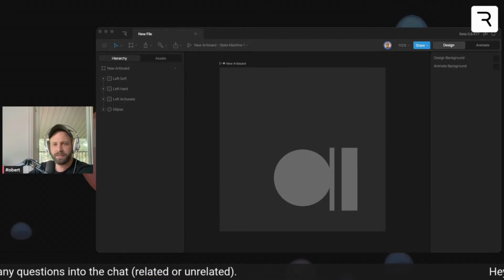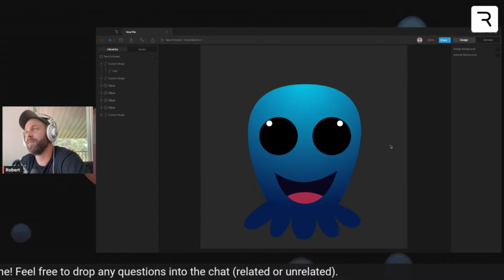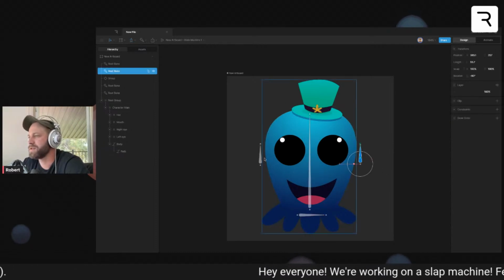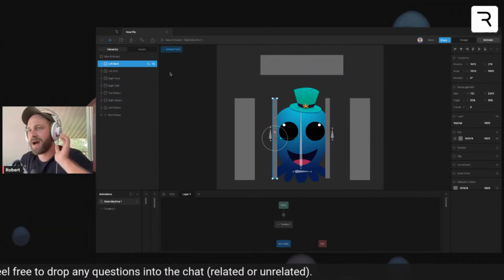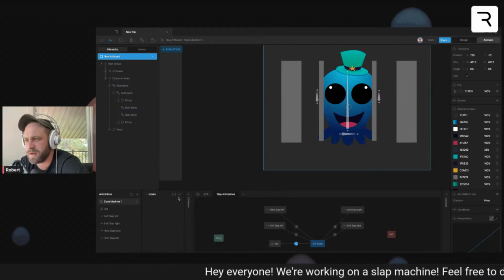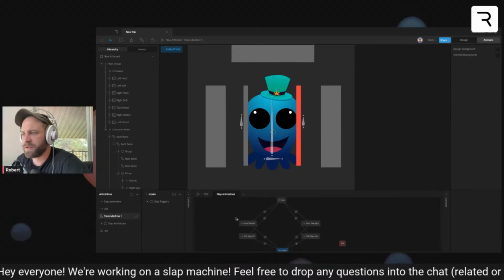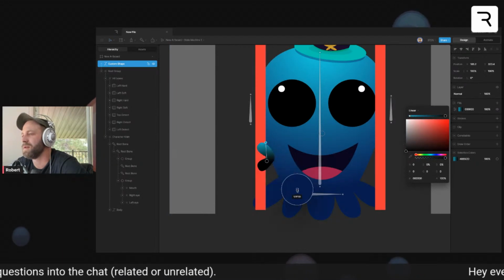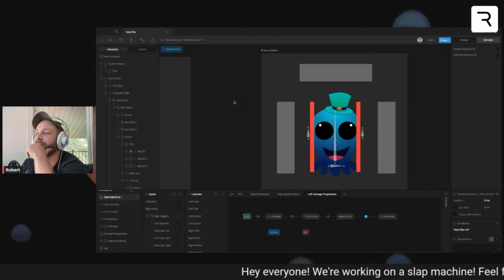Creative Session - animation timing to control hitboxes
Today we'll be relieving some stress by making a little character that you can slap with your mouse cursor. It'll require a little experimentation to figure out how to get this state machine running. Join in the fun!